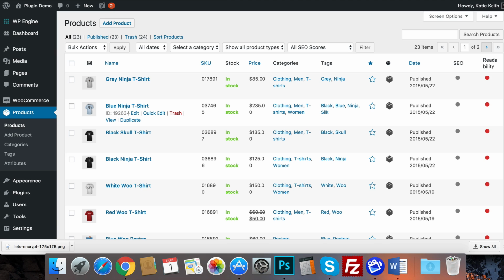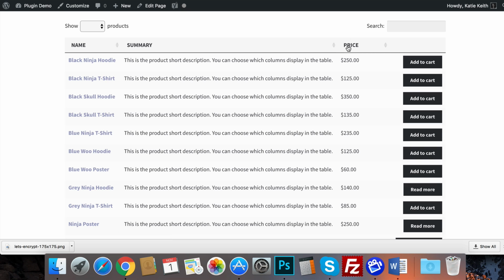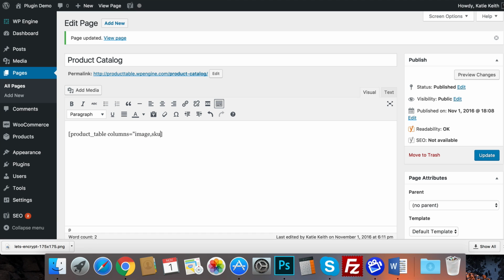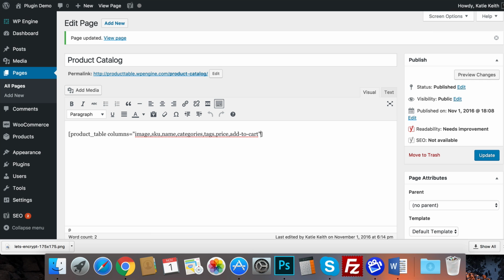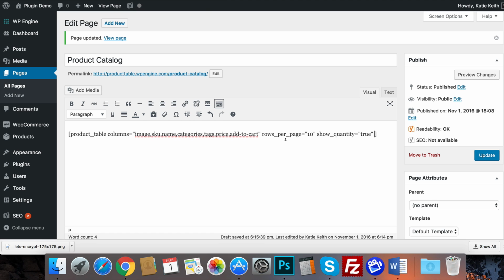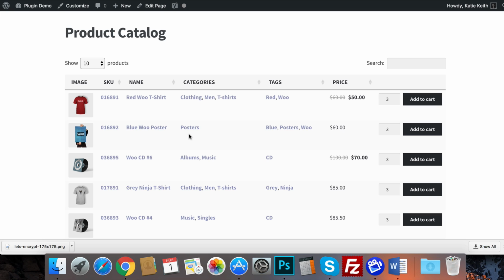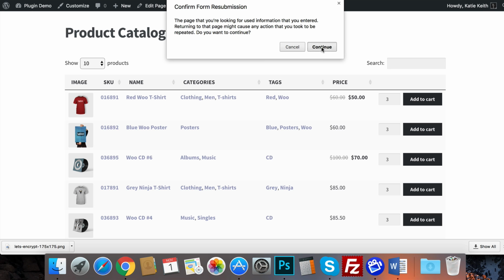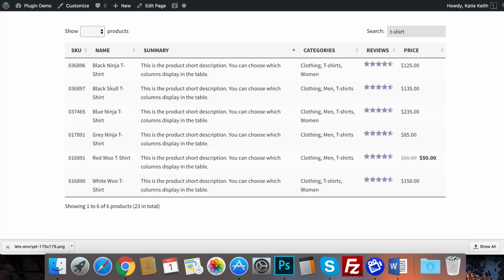Create a WooCommerce Product Catalog - With or Without Buy Buttons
In this video tutorial, Katie Keith from Barn2 will teach you how to create a WooCommerce Product Catalog using the WooCommerce Product Table WordPress plugin. She will provide several examples of how to configure your product catalog including basic usage, product catalogs with Add to Cart buttons and information-only product catalogs with no online ordering.

0:00 Introduction
1:21 Creating your product catalog (basic)
3:55 Creating your product catalog (with other configurations)
9:31 Creating your information-only product catalog
13:08 Summary